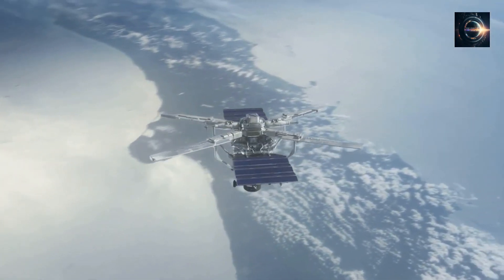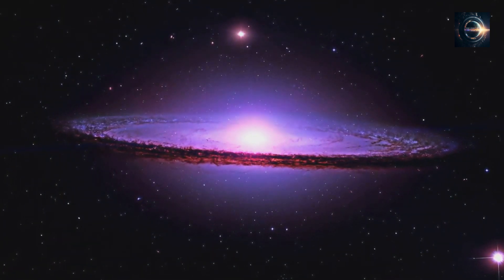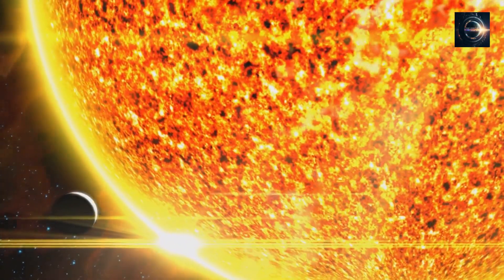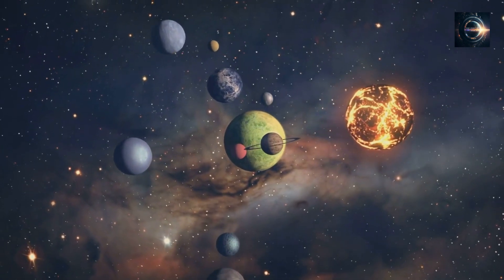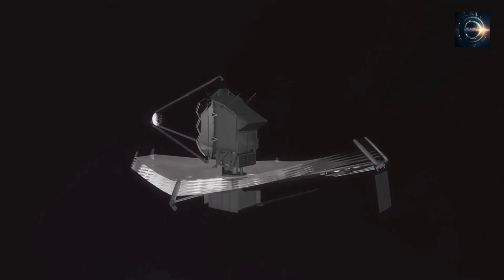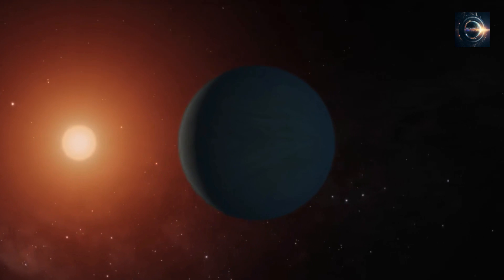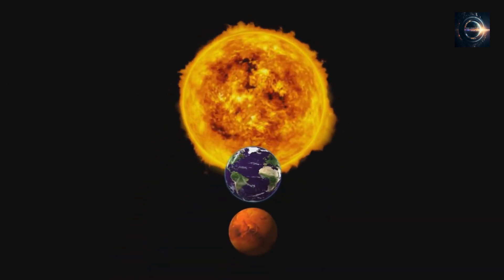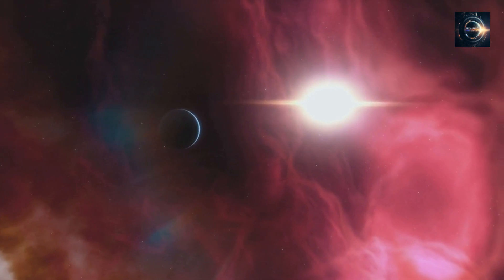The Hunt for Alien Life: How the James Webb Space Telescope Could Reveal the Secrets of TRAPPIST-1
Telescope Recommendations:
For Beginners
For Advance Star Gazers

Fun Room Accessories:
Stary Projector

The search for extraterrestrial life has been a fascination for scientists and the public alike for centuries. In recent years, the discovery of thousands of exoplanets has brought us one step closer to answering this age-old question. And now, with the launch of the James Webb Space Telescope, we may finally have the technology we need to detect signs of life beyond our solar system.

Explore the fascinating TRAPPIST-1 system with the James Webb Space Telescope! This ultra-cool red dwarf star system, located 40 light-years away from us, is home to seven Earth-sized planets, some of which are situated in the star's habitable zone. The James Webb Space Telescope is optimized to study the atmospheres of exoplanets, and with its launch, we may finally detect signs of life beyond our solar system. Join us as we discuss the significance of TRAPPIST-1 and how the Webb telescope will revolutionize our understanding of exoplanet habitability.